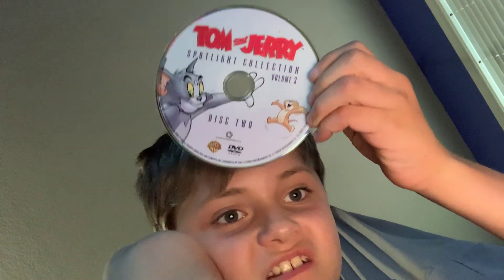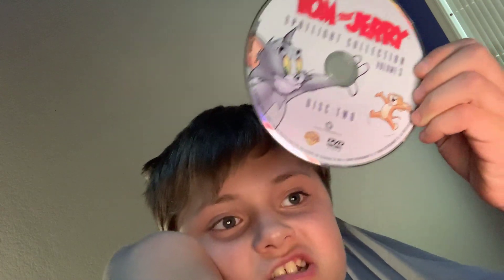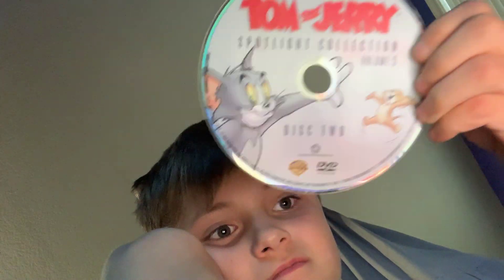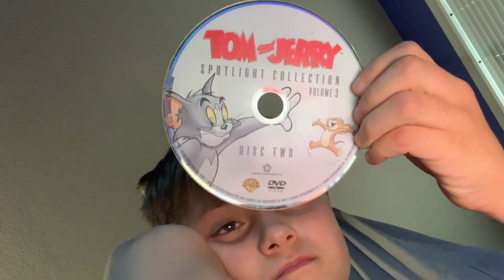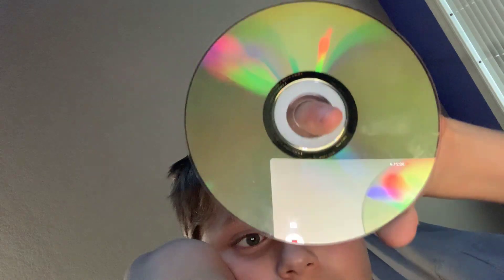Bad and good news